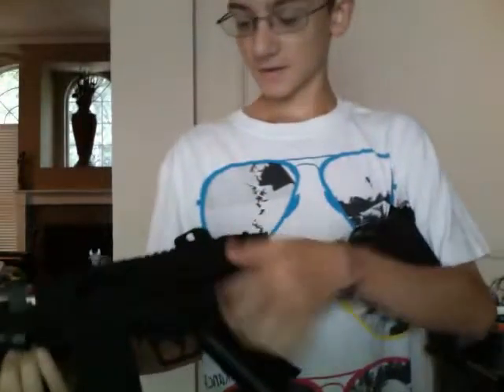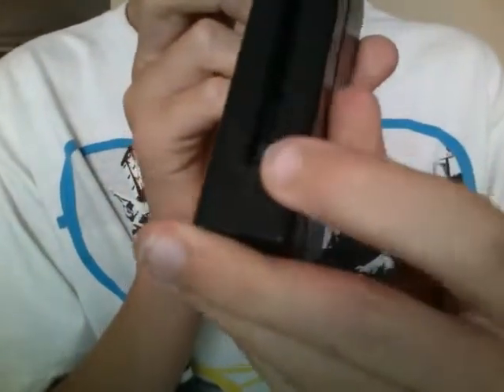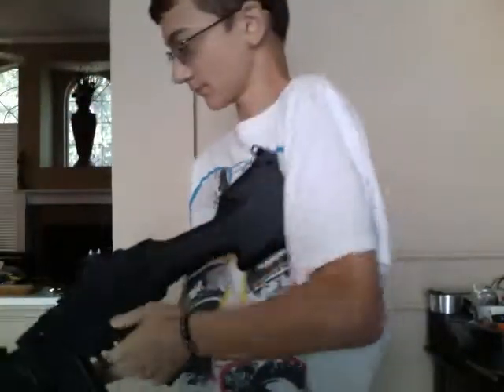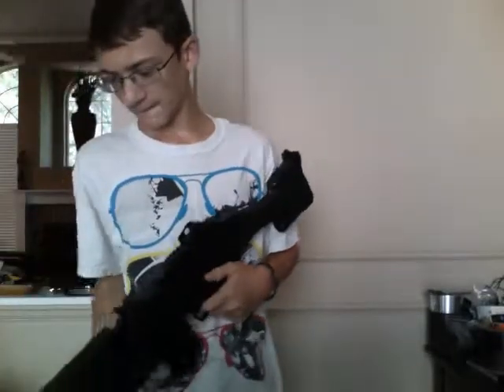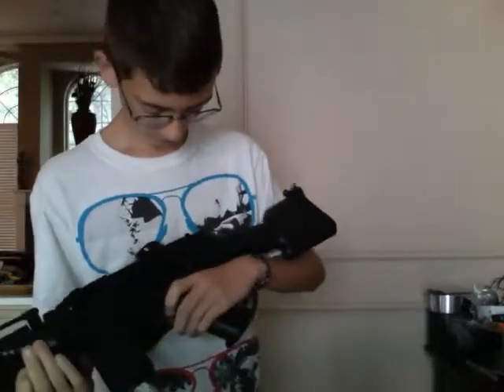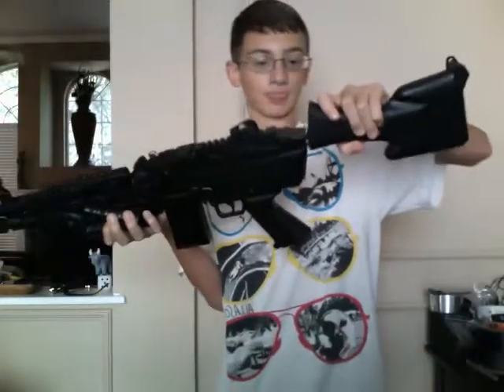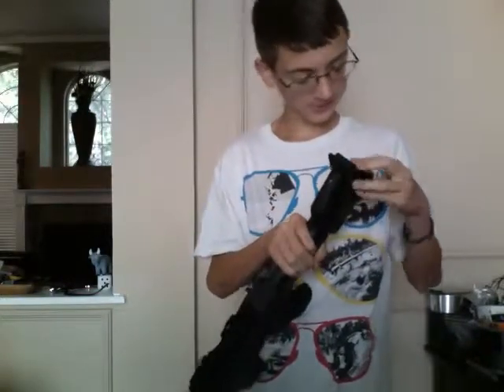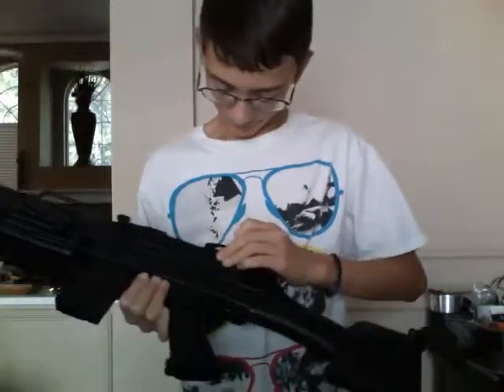airsoft saw review